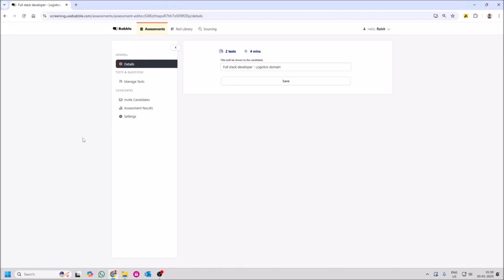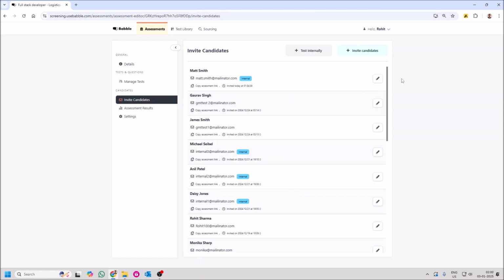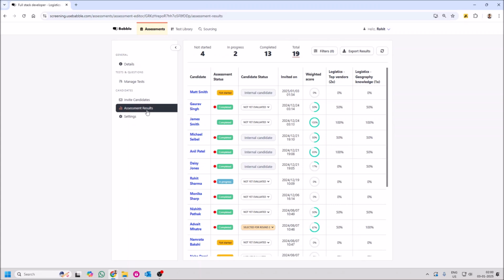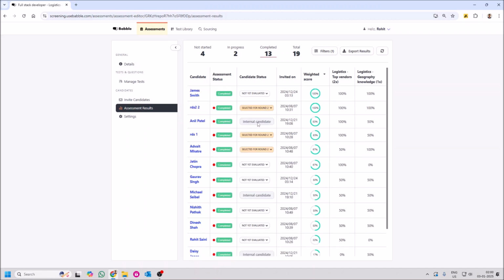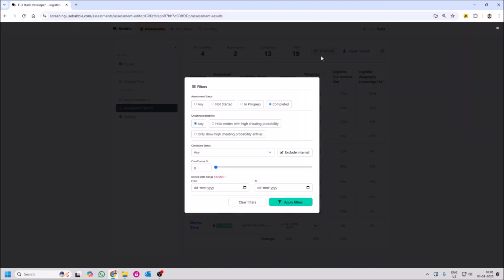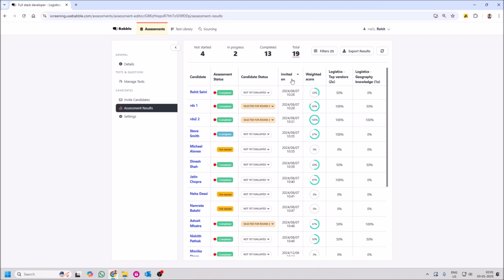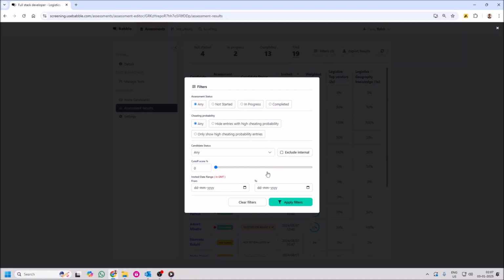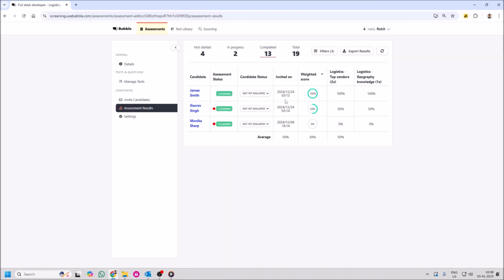Babble - New features - 3 Jan 2025